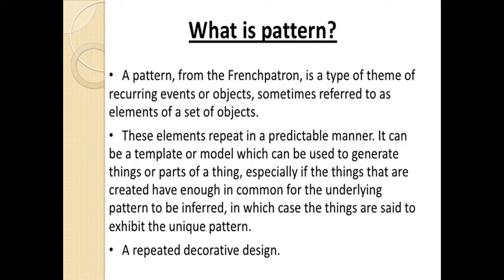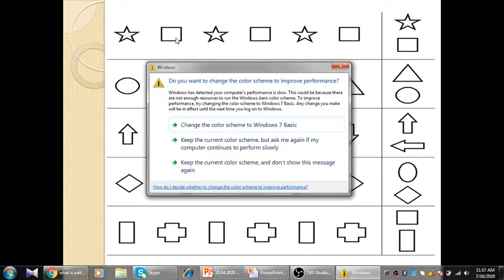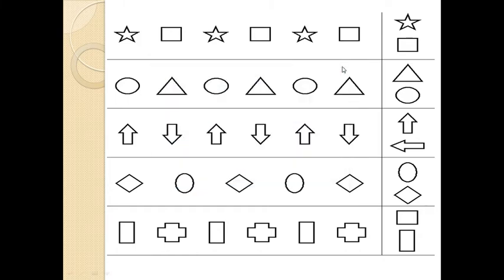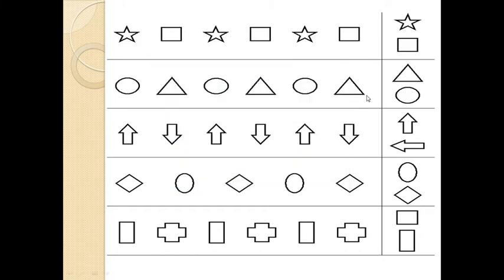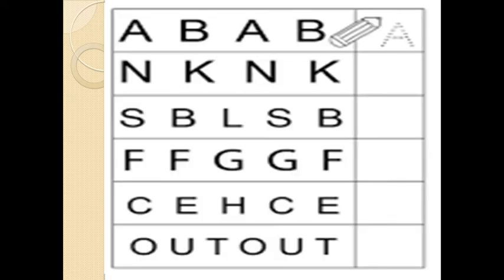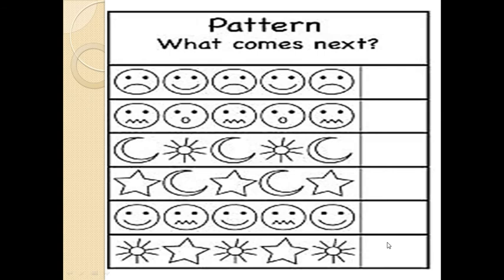maths class for 2,3